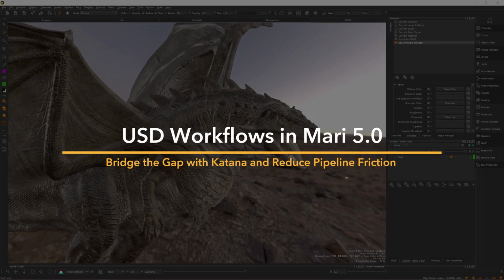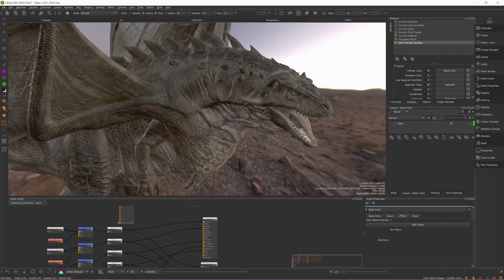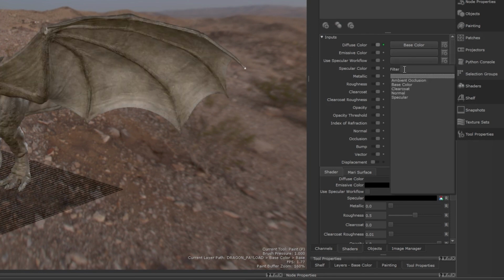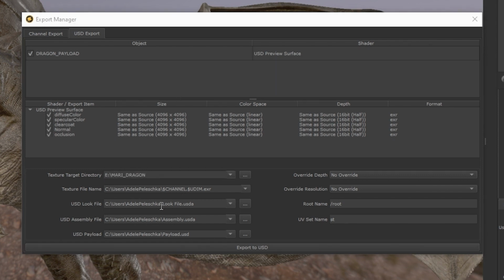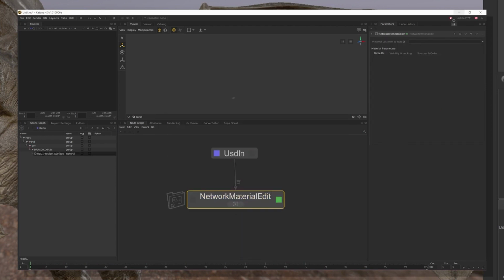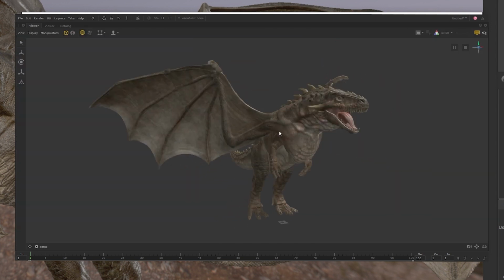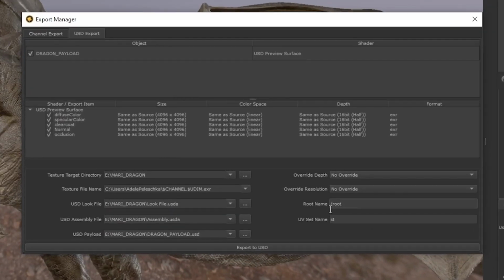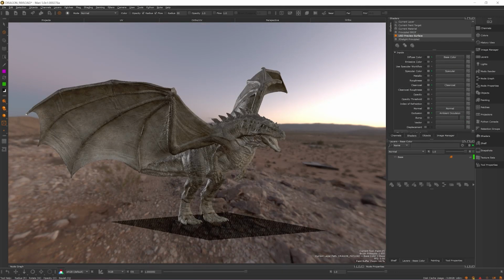Mari 5.0 Tutorial | How to Reduce Pipeline Friction With Katana Using USD Workflows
In this video, we'll be going over how the introduction of the USD Preview Surface Shader and USD Export Manager in Mari 5.0 work to reduce friction in your pipeline and bridge the gap between Mari and Katana.

00:00-0:55 - An Introduction to USD
0:55-2:08 - USD Preview Surface Shader
2:08-5:37 - USD Export Manager
5:37-6:00 - Outro